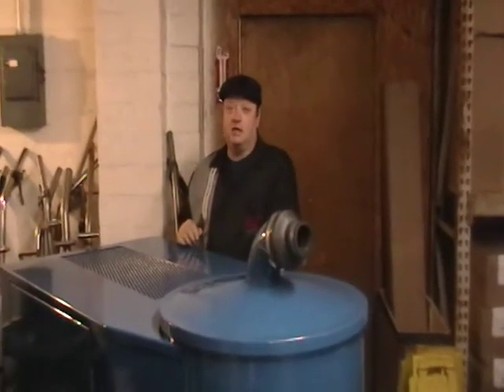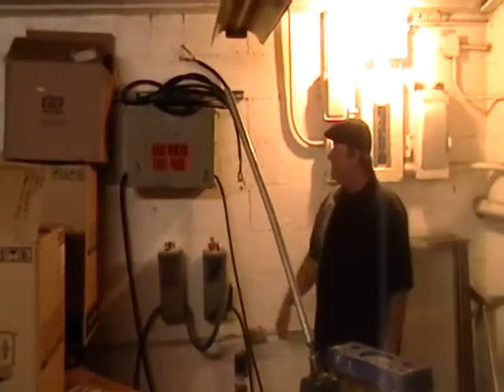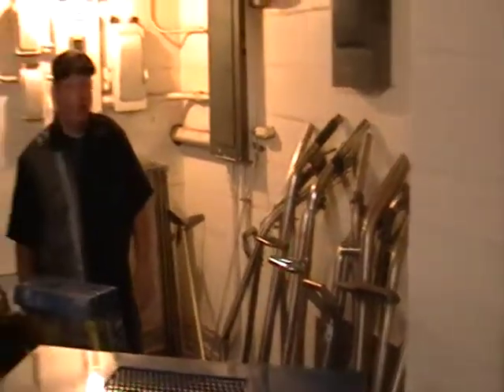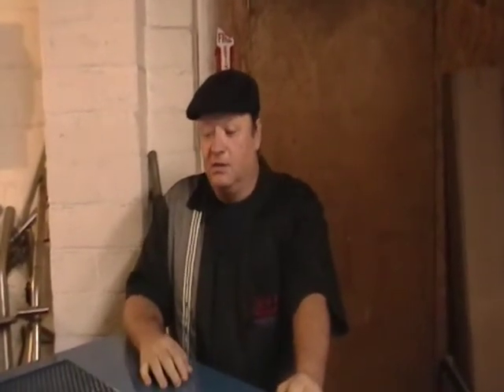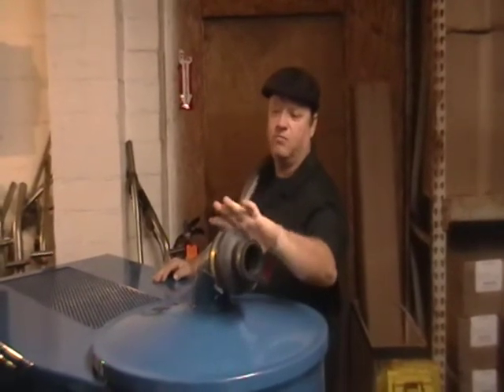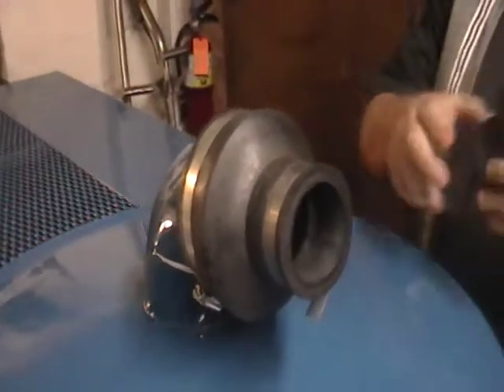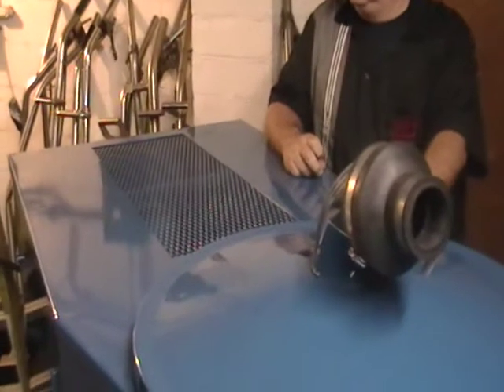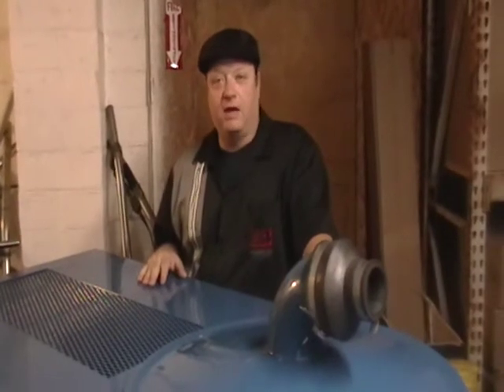JUDSON TURBO VAC 4720 INDUSTRIAL VACUUM SYSTEM PART 3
We manufacture and install portable and central industrial vacuum systems. These vacuums and central systems have been used in many different industries. We got our start in the textile industry, but also have systems being used by the U.S. Postal Service, the automotive industry, the aviation industry, and many others.

The Judson Turbovac 4720 is the most powerful portable vacuum that has ever been made. It is a 440 volt 3 phase 20 HP vacuum. It can be used as a stand-alone vacuum and is mounted on casters so that it can easily be rolled from one area to another. It can also be used to plug in to a central vacuum system with PVC pipe.

Performance

The vacuum is equipped with a positive displacement blower that produces 600 CFM and 12 inches of mercury.

The high velocity of air that we are able to run through our vacuums allows the vacuum tools to reach out and grab lint and other debris from as far aways as eight inches. When using the vacuum as a portable, you can run up to 600 feet of 2 inch vacuum hose. When connected to a central vacuum system, the vacuum will run up to 1500 feet of pipe before you will notice any loss in performance.

The patented design of the vacuum chamber keeps the dry material coming into the tank under negative pressure. This allows for a 4:1 compression ratio of any dry material that is vacuumed. In essence, the vacuum chamber has four times the capacity of what it appears to have.

We have a lot of these machines that have been running 24 hours a day 7 days a week since 1983, of course with stoppage to pull preventative maintenance.

Vacuum Attachments
We make an inline hepa filter system that can be used when vacuuming hazardous material. We've also developed an inline anthrax decontaminator for the postal service that uses quaternary ammonia to kill the anthrax.
We also make in-line separators that allow the cleaning professional to vacuum other materials such as water, metal shavings, oil, resin, and others. This makes our vacuum systems a great replacement for operations that are currently using air hoses to remove dust and debris from machinery.

Other Features

We sell a wide variety of vacuum tools to meet your specific needs.

The Turbovac comes standard with a twin silencer silencing system. Level II sound deadening includes rubber-mounted components and sound-deadening insulation on the vacuum doors. Level III sound deadening includes putting the vacuum inside a sound-proof box.

A magnetic starter with a safety allows for remote start and stop.

The Judson Turbovac Industrial vacuum was first developed for the textile industry.  It can be used in many different types of textile manufacturing applications to include:

Apparel manufacturing, Contract/Commercial Interior, Filtration, Floor Coverings, Furniture & Upholstery, Geotextiles, Gifts & Accessories, Home Fashions, Industrial, Marine, Medical, Military, Outdoor, Protective, Safety, Sports, Technical, Theatrical and Transportation.